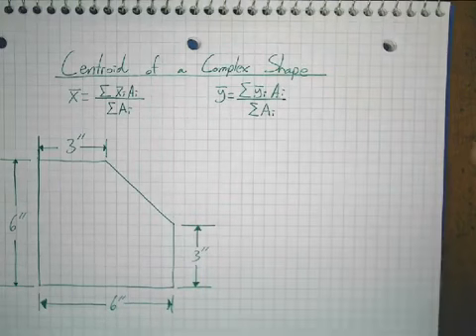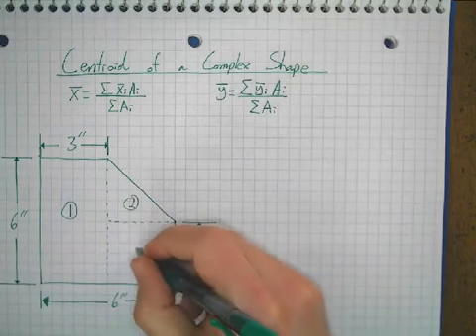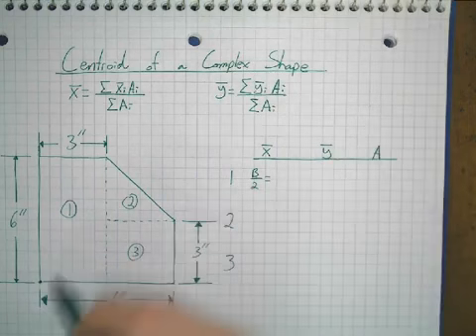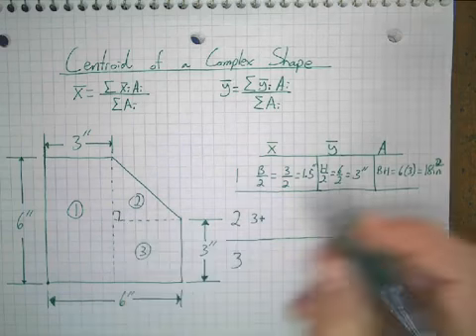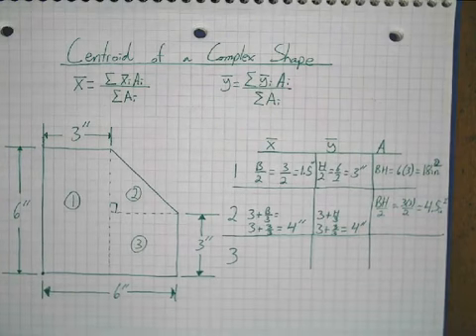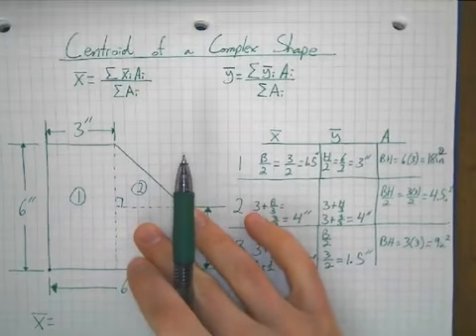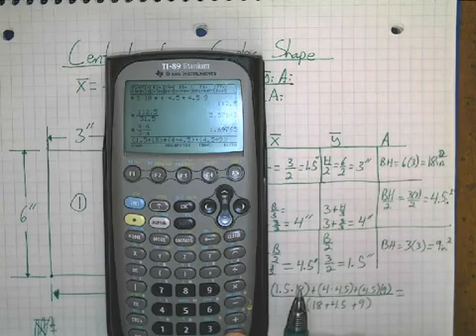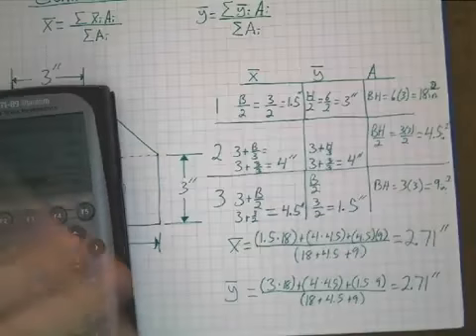POE 2 1 1 Centroids Part 3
This video shows how to take our knowledge of simple shapes and combine them to solve for the centroid of more complex shapes.